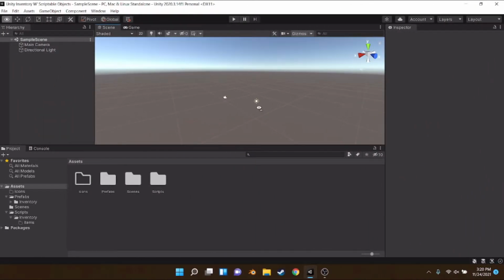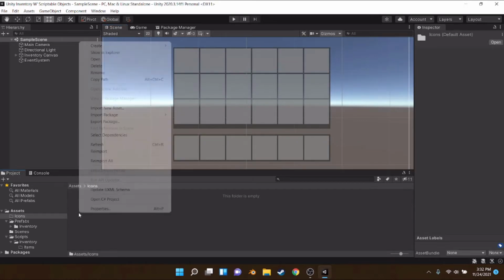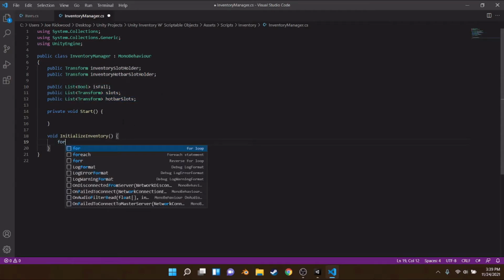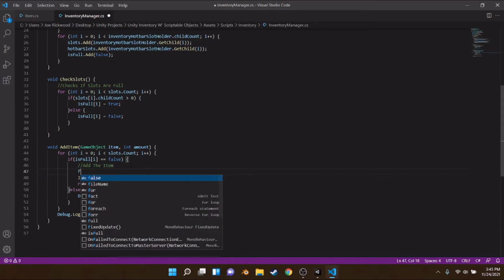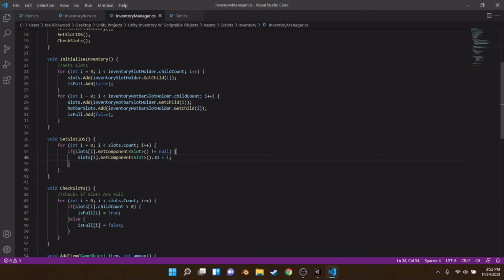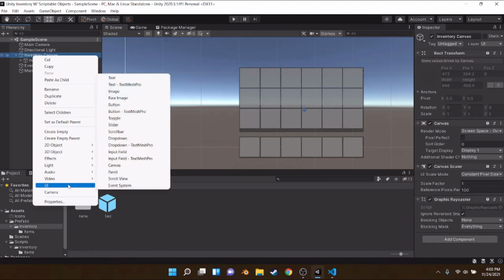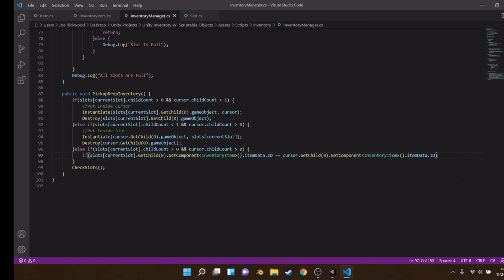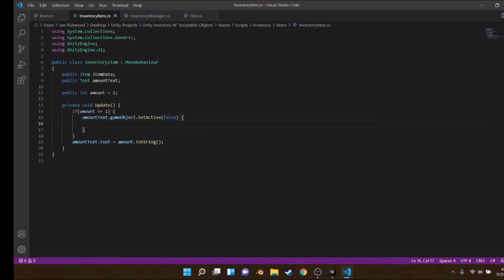Creating A Rust Style Inventory In Unity || Stackable Item Inventory System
Today we create yet another inventory, this one however is more refined and complex.

This Inventory features, stackable items, custom items, and custom visuals for items and item slots.